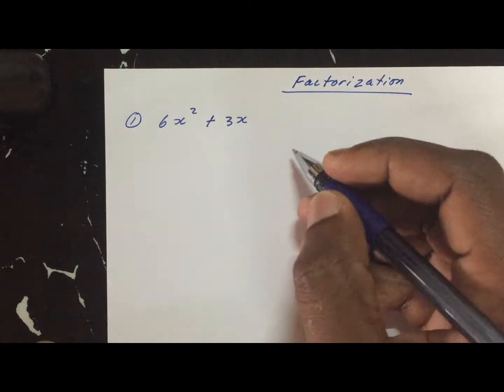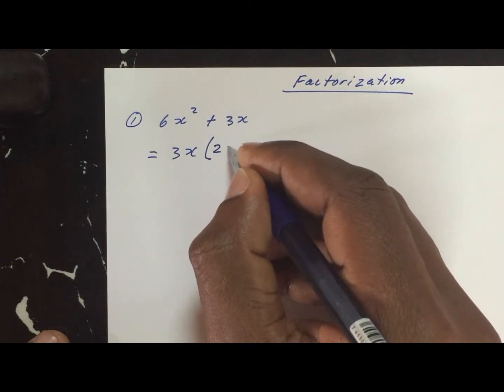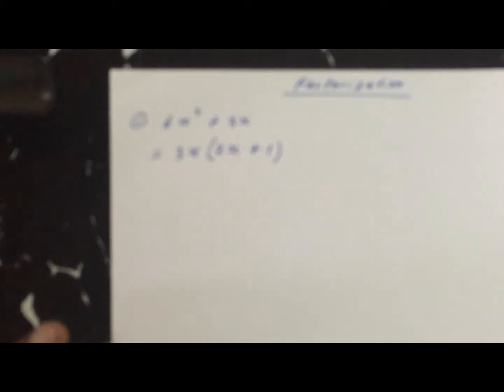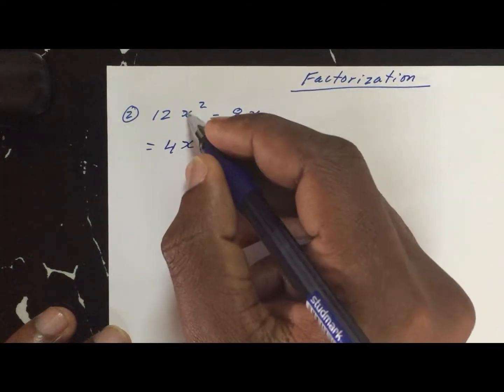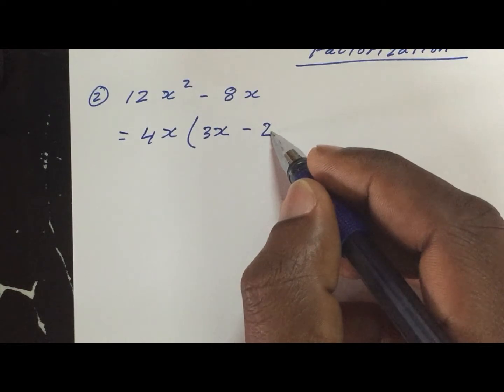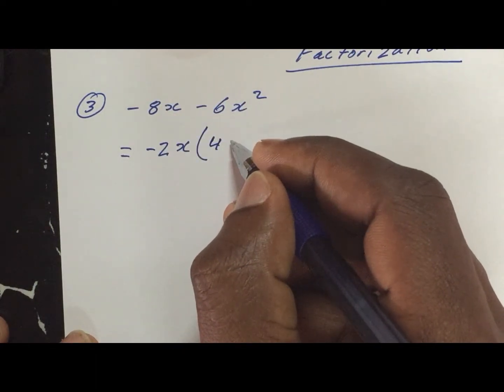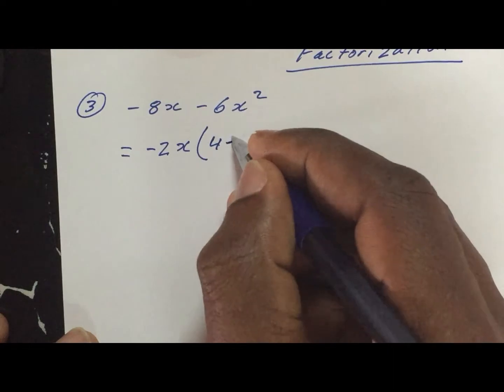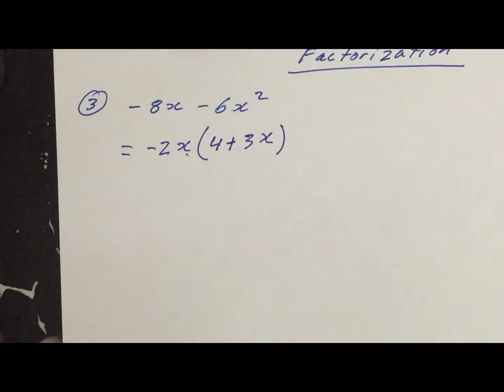King Bryan Mathematics - Season 1 - Ep.7 (Factorisation - Distributive Law)